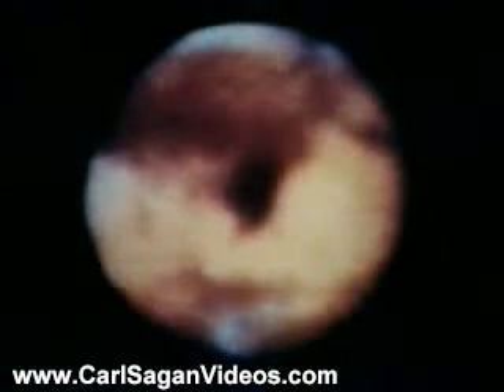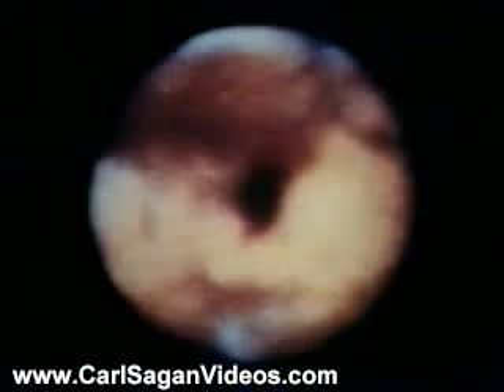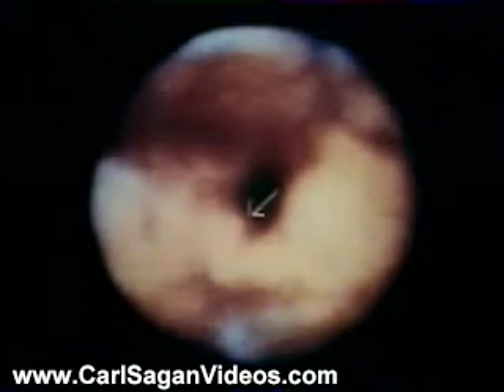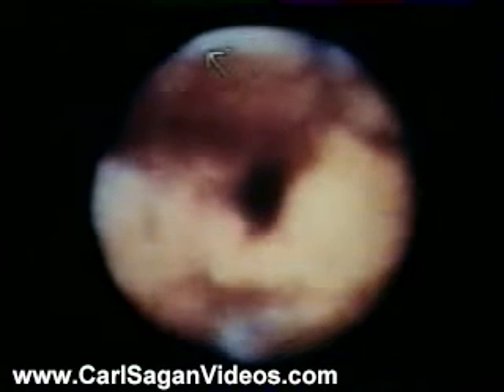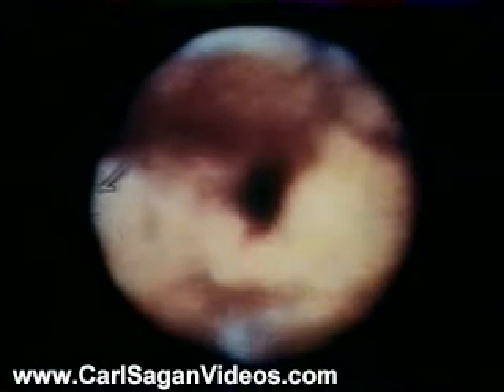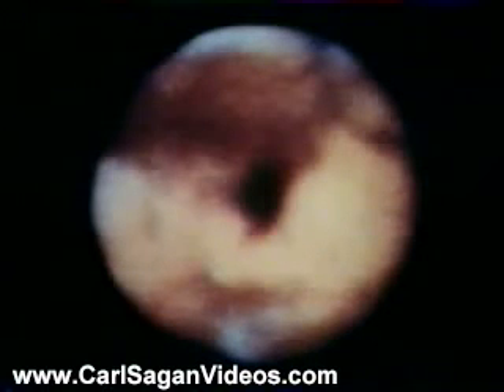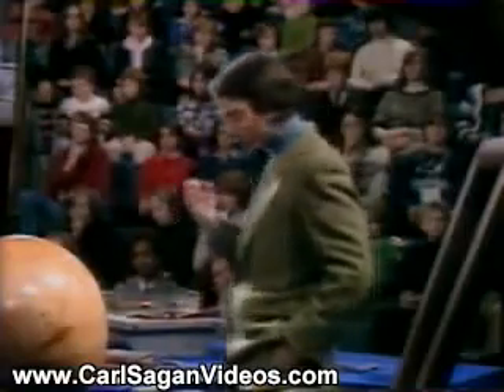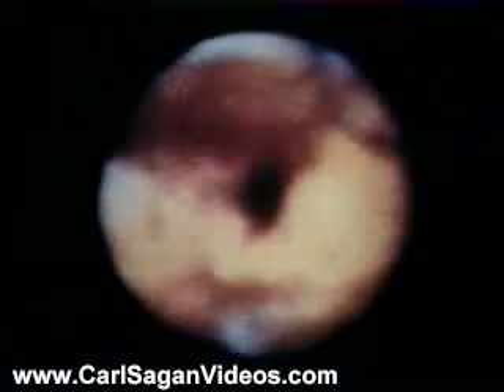Carl Sagan Videos: The History of Mars (Part 2/6)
Carl Sagan Planets Christmas Lectures: The History of Mars (Part 2/6)